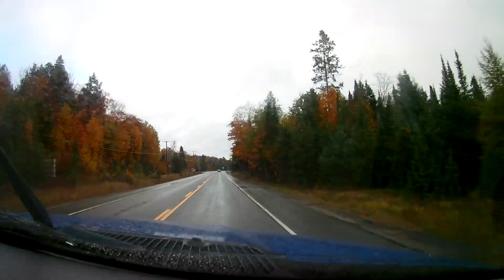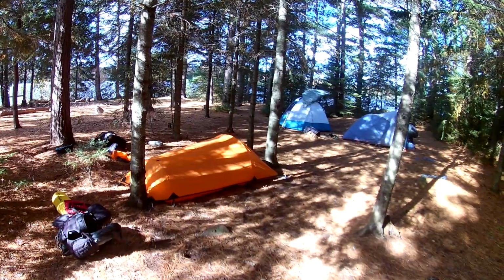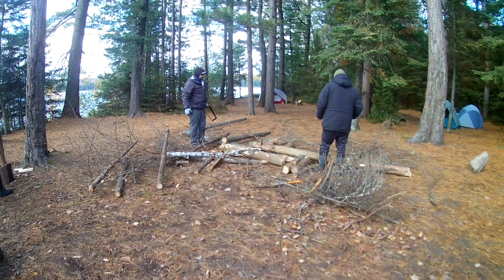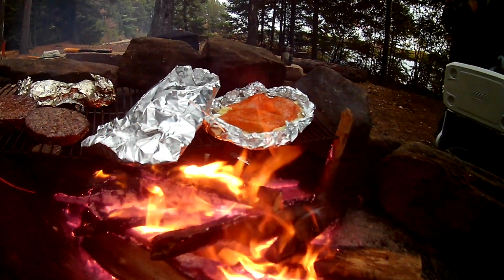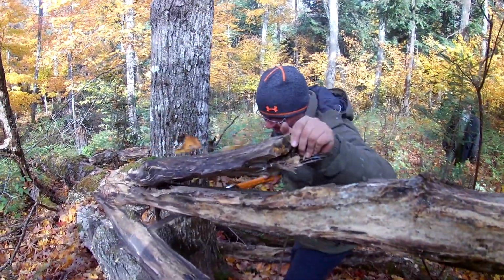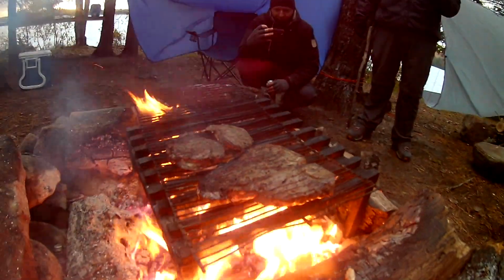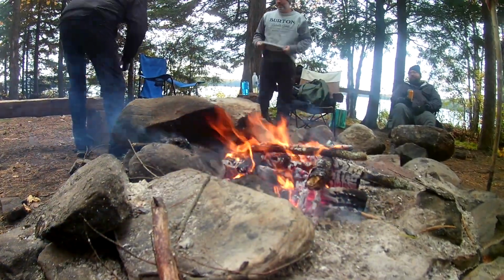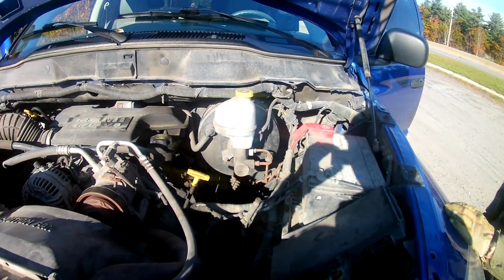Cabin adventures episode 4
Some shenanigans in Algonquin Park, Ontario